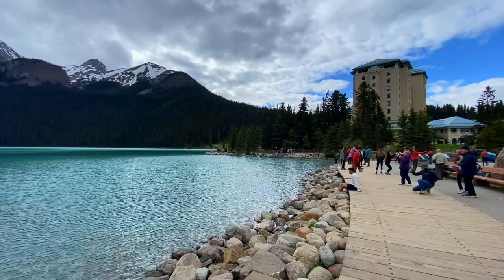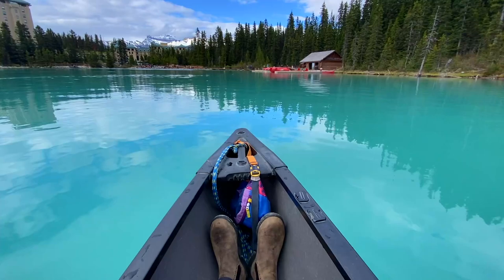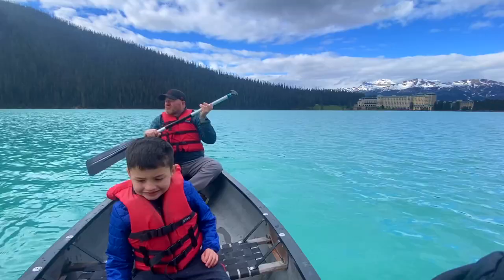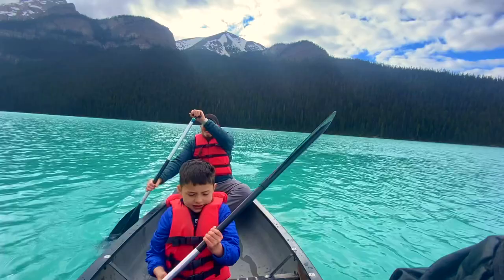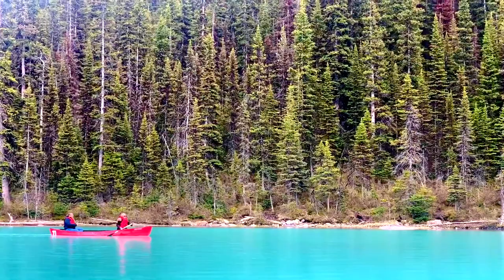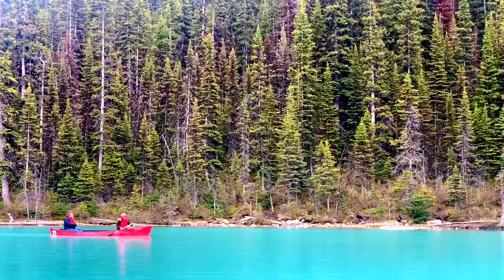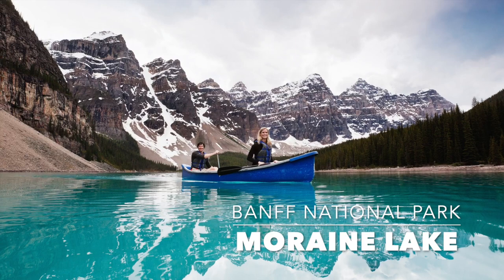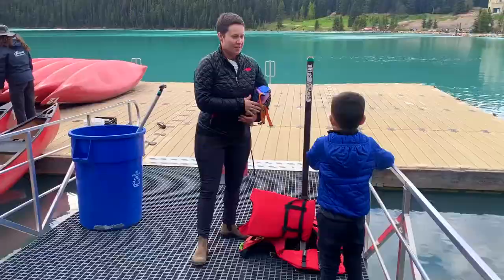Lake Louise by Canoe: Is it worth it?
Discover the serenity of Lake Louise by renting a canoe. Surrounded by the majestic Rockies, the turquoise waters create a stunning backdrop for your paddling adventure. The rental process is seamless, offering sturdy canoes for both beginners and experts. Glide across the pristine lake, capturing reflections of snow-capped peaks and spotting wildlife along the way. Whether you seek solitude or share the experience with friends, canoeing on Lake Louise promises an unforgettable journey. Join us in this immersive vlog as nature's grandeur meets the tranquility of paddling on one of Canada's most iconic lakes.